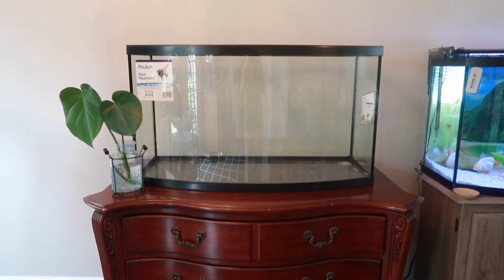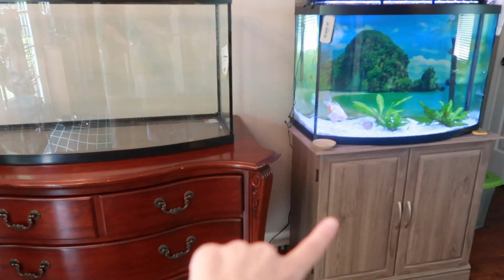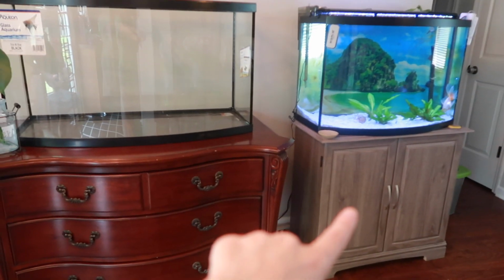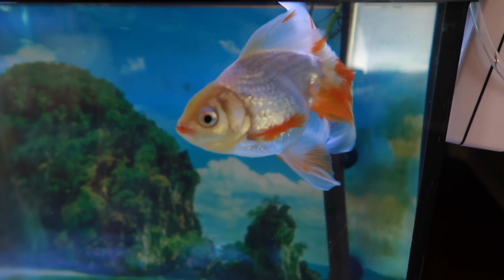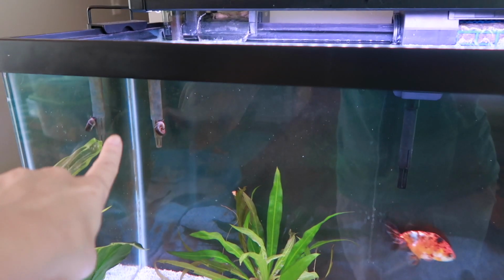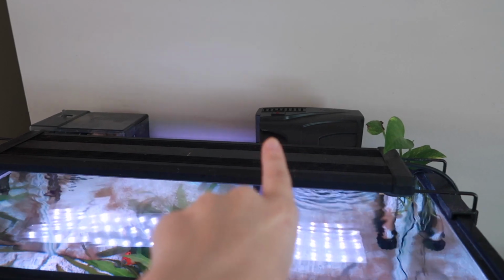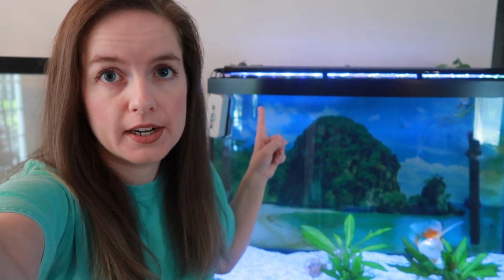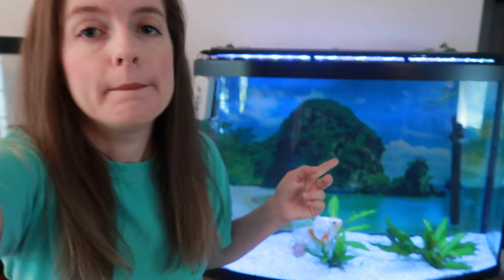Here's The Deal With My Goldfish Tanks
Hey guys! wanted to do a update and let you guys know my plans for the fish tanks and get some feedback from you guys too!

*SNAP: LITTLELOTTI24